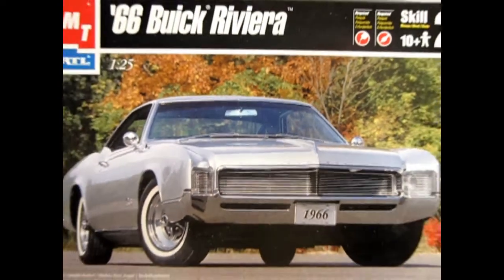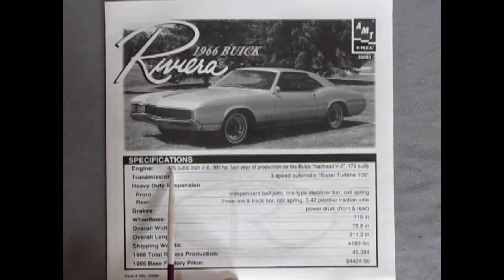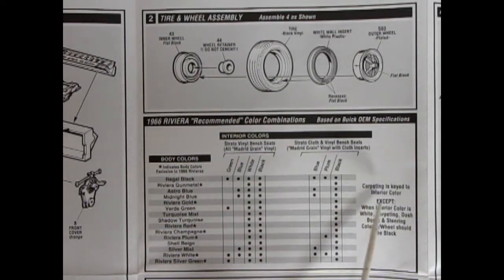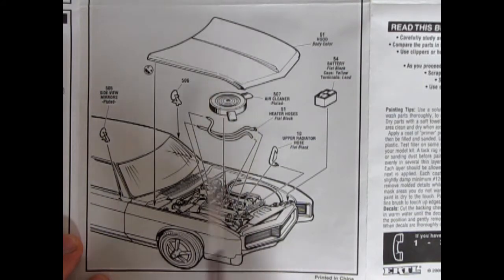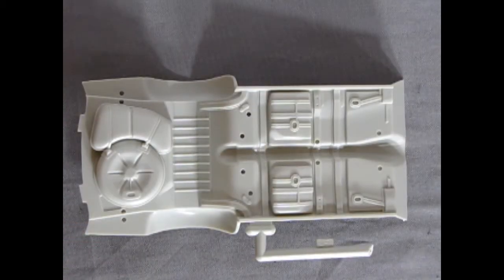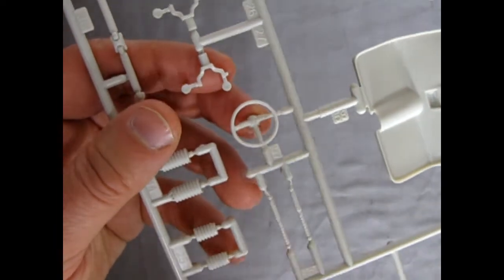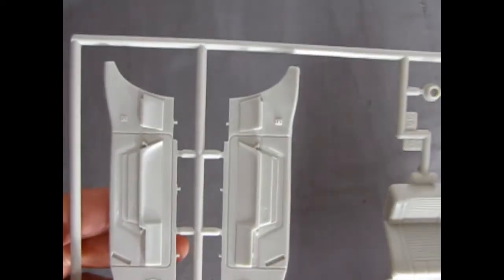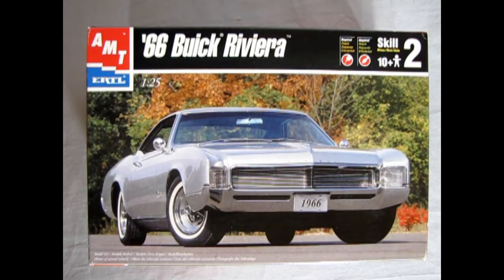Unboxing The 1966 Buick Rivera Model Kit By AMT/ERTL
Are you looking for the 1966 Buick Rivera Model Kit By AMT/ERTL and want to know what the instruction sheet, plastic parts and decal sheet looks like before you buy the model?

Let us do the work for you as we unbox the AMT/ERTL 1966 Buick Rivera Model Kit.

Thank you very much for watching "Unboxing The 1966 Buick Rivera Model Kit By AMT/ERTL". It means a lot to us!